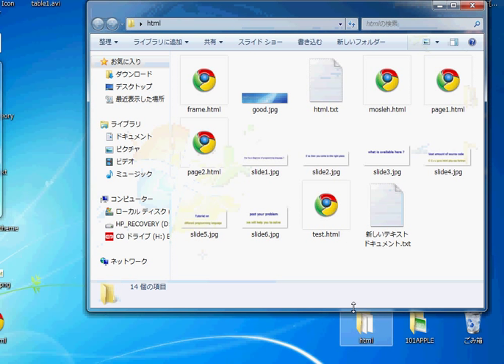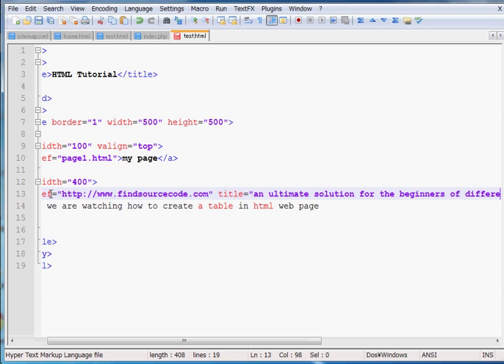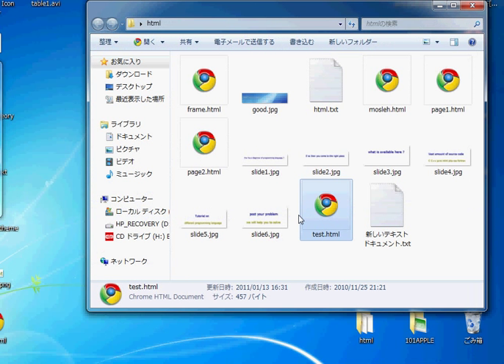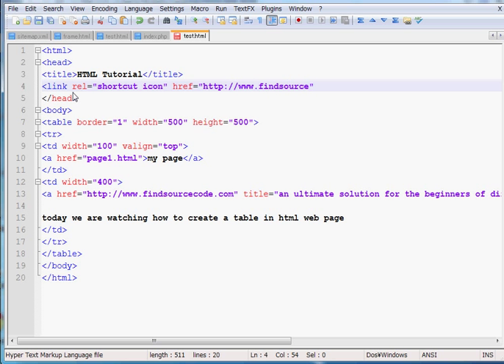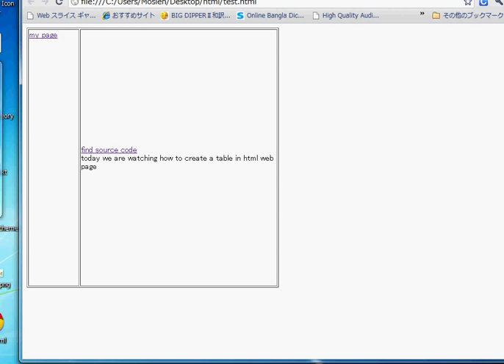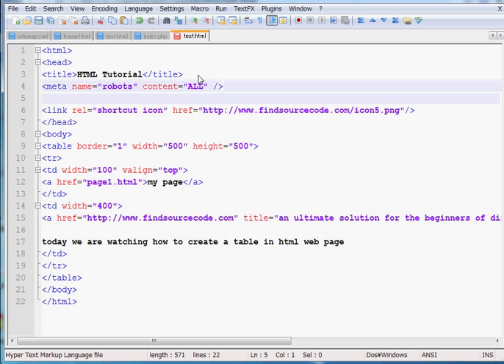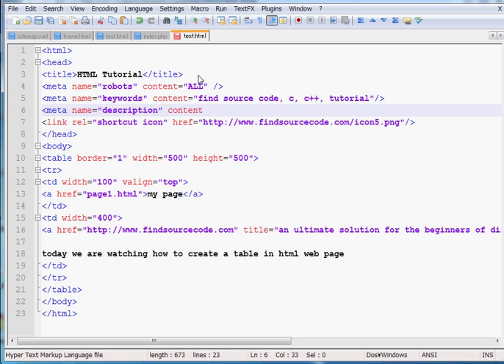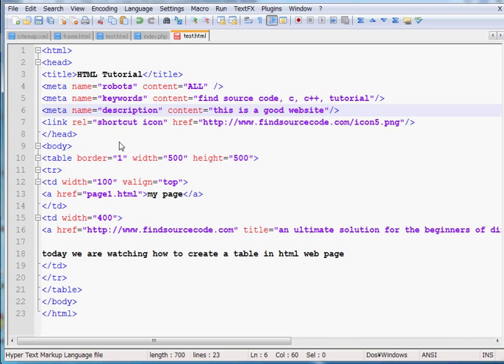mouse over text, short cut icon, meta tag in html website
to get a lot more source code and video tutorial